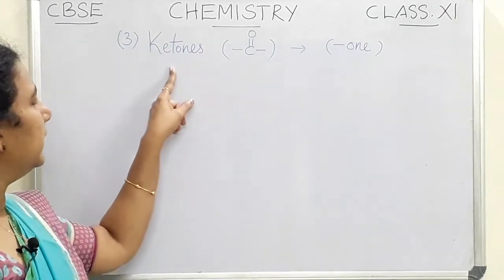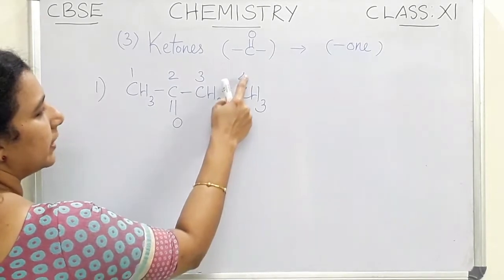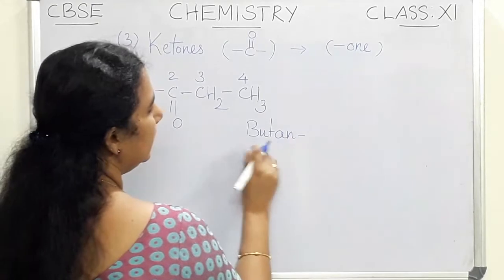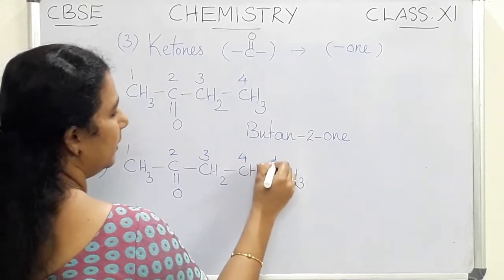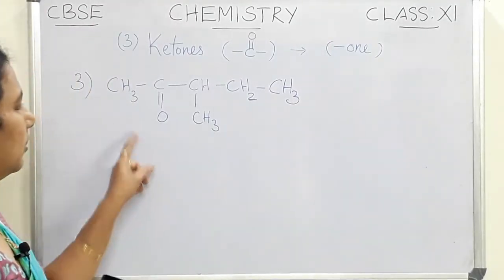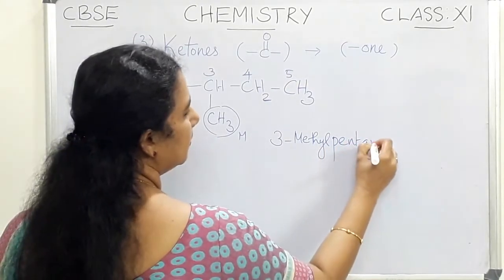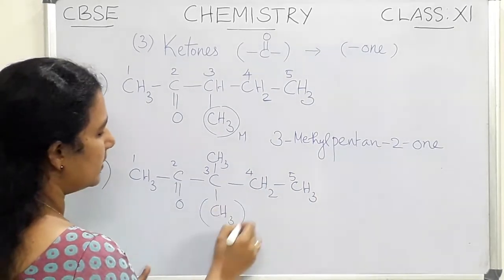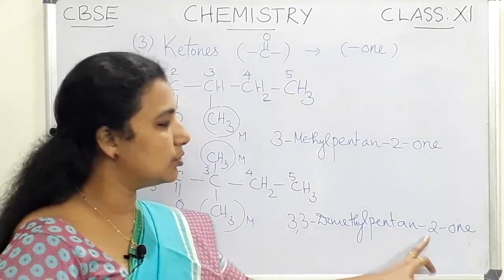IUPAC naming of organic compds having FUNCTIONALGROUPS| ketones|ClassX|CBSE|NCERT|Chemistry|part03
IUPAC naming of organic compounds having FUNCTIONAL GROUPS
part 03
IUPAC naming of KETONES